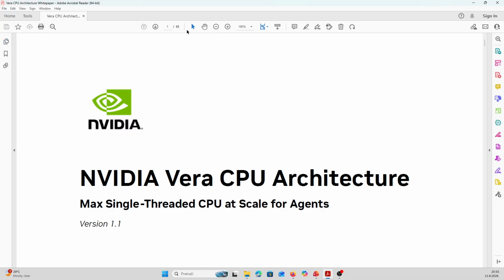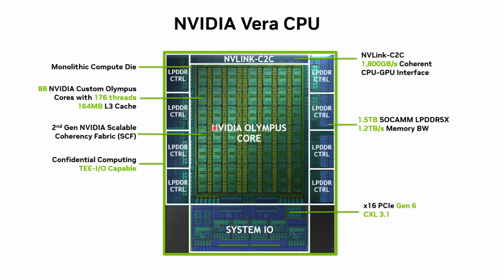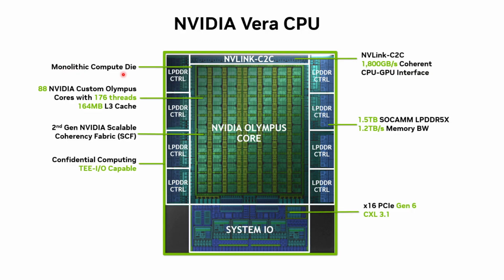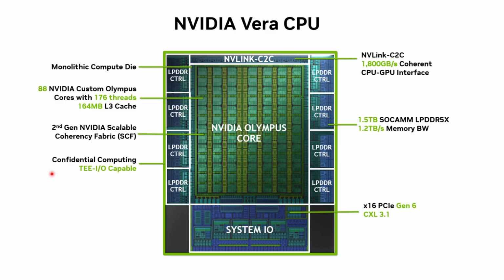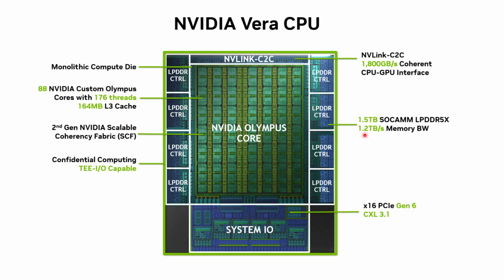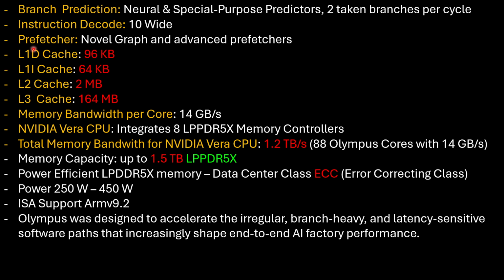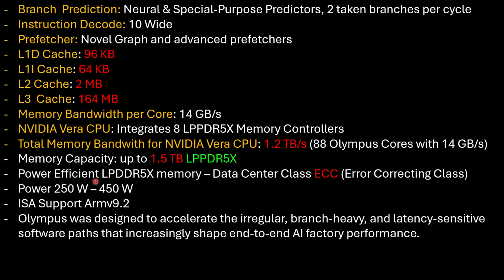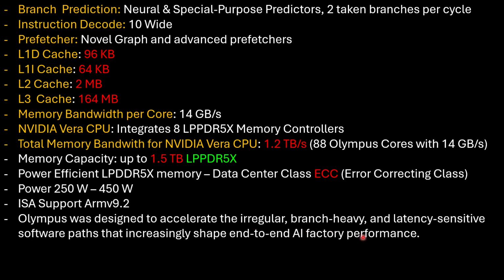NVIDIA Vera CPU Architecture 004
Branch  Prediction: Neural & Special-Purpose Predictors, 2 taken branches per cycle
Instruction Decode: 10 Wide
Prefetcher: Novel Graph and advanced prefetchers
L1D Cache: 96 KB
L1I Cache: 64 KB
L2 Cache: 2 MB
L3  Cache: 164 MB
Memory Bandwidth per Core: 14 GB/s
NVIDIA Vera CPU: Integrates 8 LPPDR5X Memory Controllers
Total Memory Bandwith for NVIDIA Vera CPU: 1.2 TB/s (88 Olympus Cores with 14 GB/s)
Memory Capacity: up to 1.5 TB LPPDR5X
Power Efficient LPDDR5X memory – Data Center Class ECC (Error Correcting Class)
Power 250 W – 450 W
ISA Support Armv9.2
Olympus was designed to accelerate the irregular, branch-heavy, and latency-sensitive software paths that increasingly shape end-to-end AI factory performance.